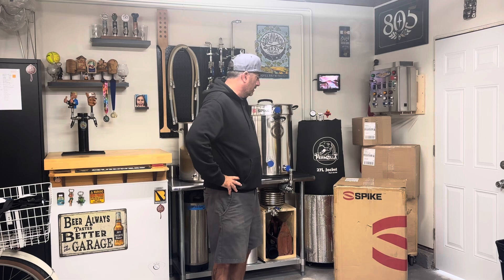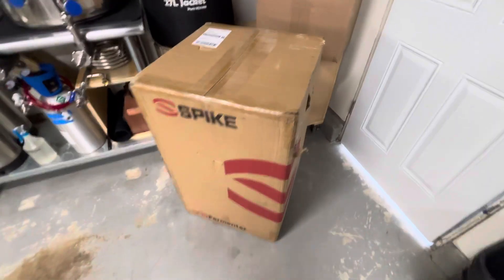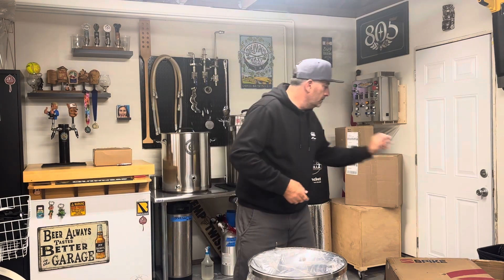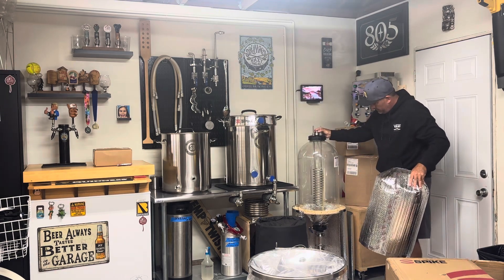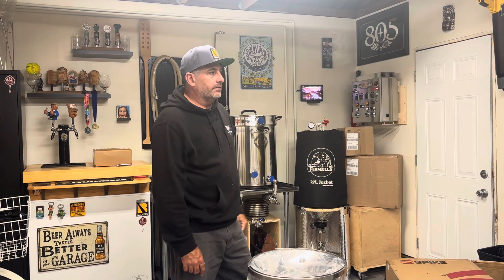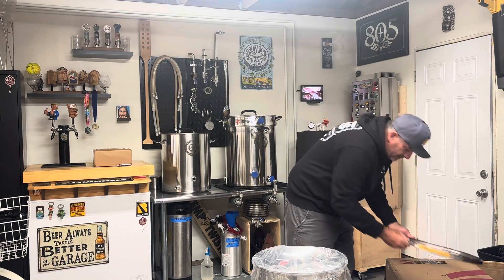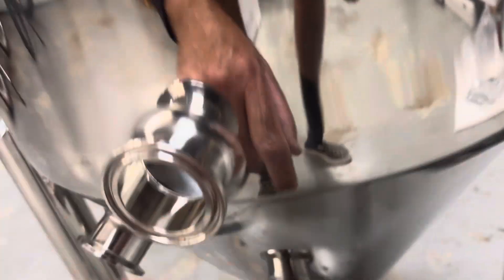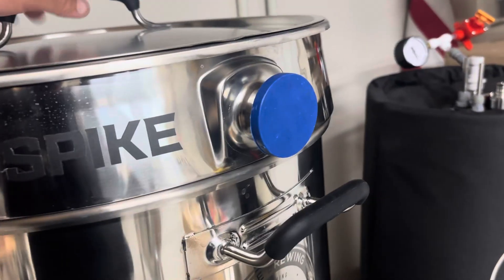Unboxing Spike CF 10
Home brewers